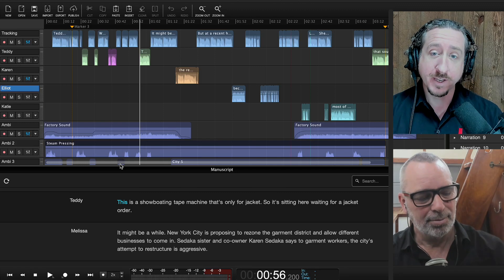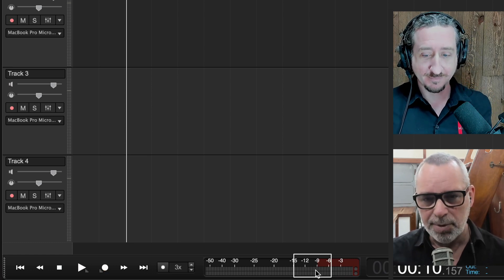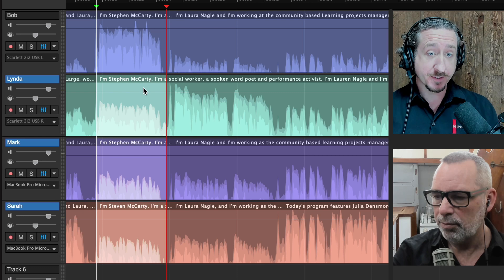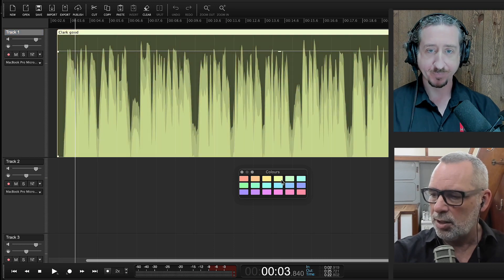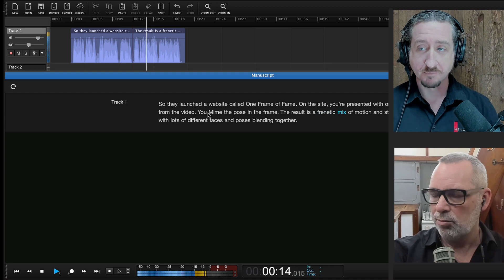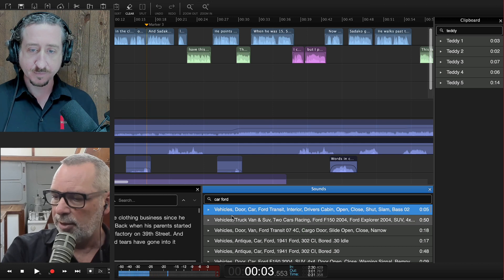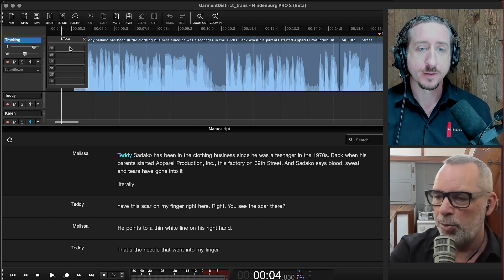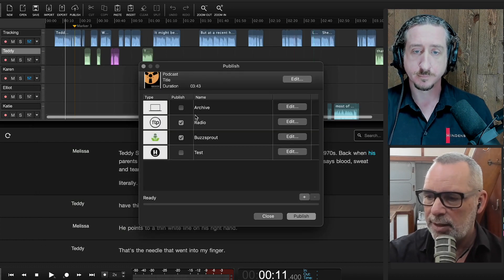Hindenburg PRO - One Hour Show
An introduction to Hindenburg PRO version 2.
Jonathan and Nick from Hindenburg will go through all the basic steps needed to understand why Hindenburg is designed the way it is - and why it's an ideal tool for audio storytellers.

00:00  Intro
05:05  Record
05:50  Auto Levels
08:47  Transport and Meter

10:01  Regions
12:16  Punch In
13:47  Magic Levels

22:01  Colours
23:51  Transcription
30:04  Export Text
31:58  Clipboard
36:31  Search Clipboard

37:05  Sounds
39:25  Ducks
40:44  SoundBed
45:12  Sound cleanup
47:15  Voice Profile
49:31  Export
52:04  Publish